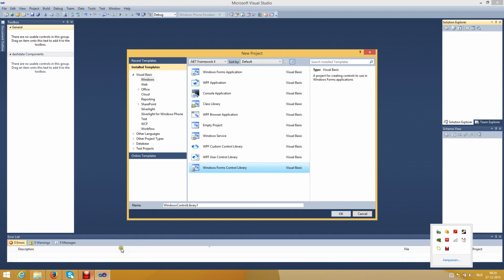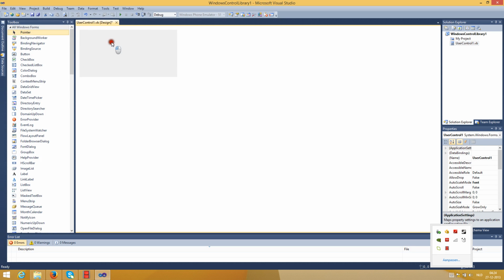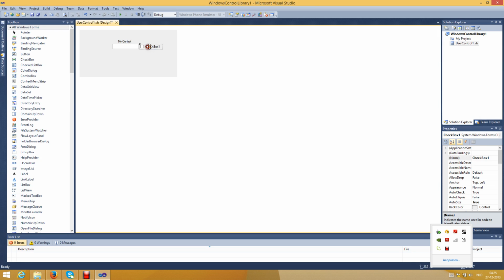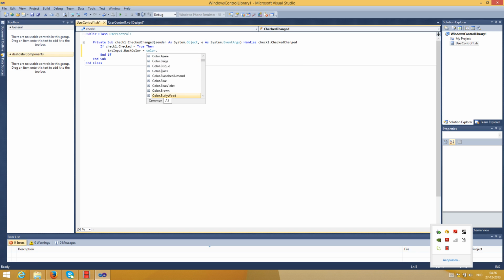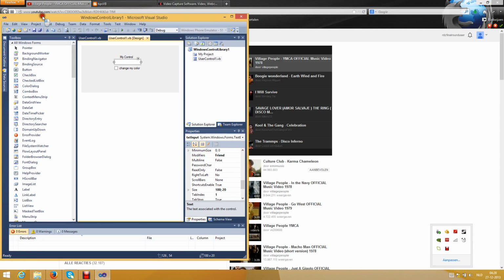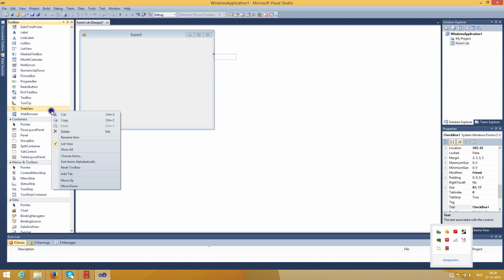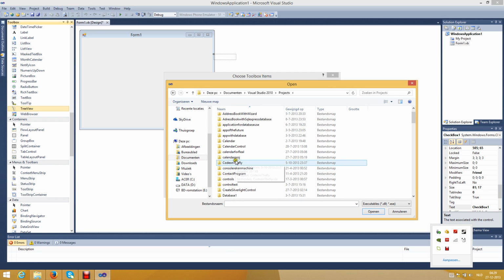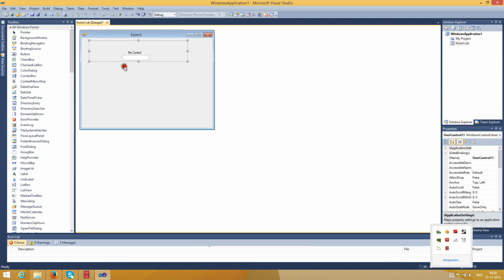vb.net create your own control and impelement into windows form.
Over here I explain you how to implement a control into a windows form application.